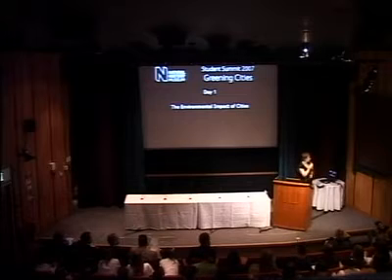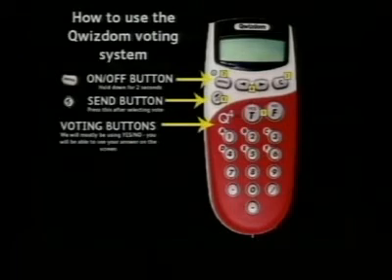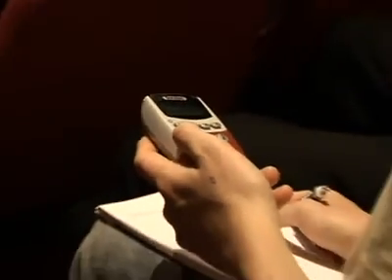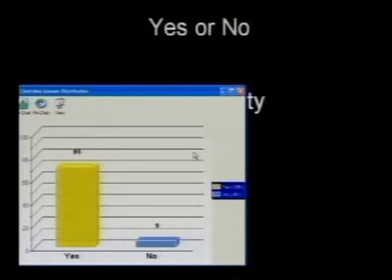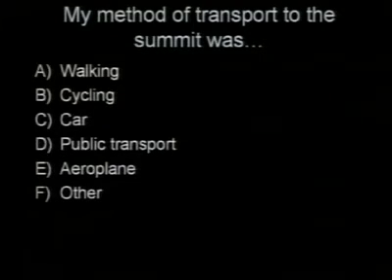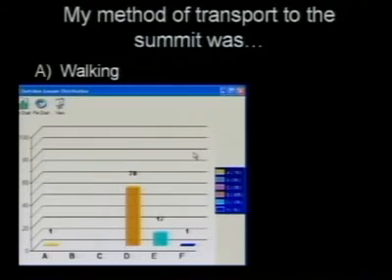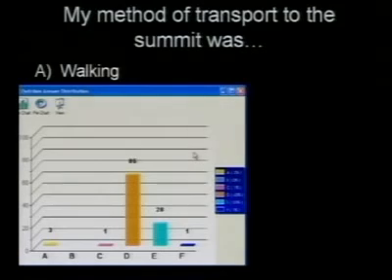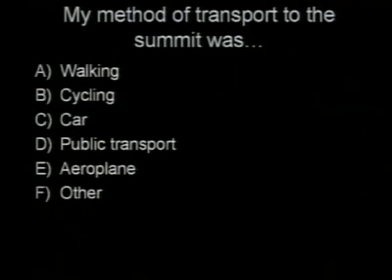Qwizdom at the International Student Summit 2007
Qwizdom being used at The Natural History Museum for the 'Greening Cities' Summit 2007.